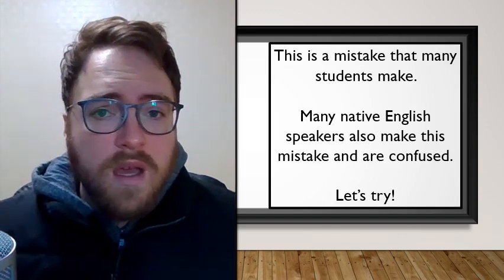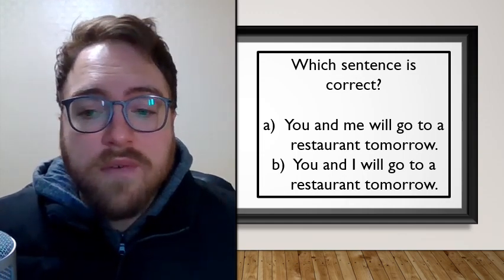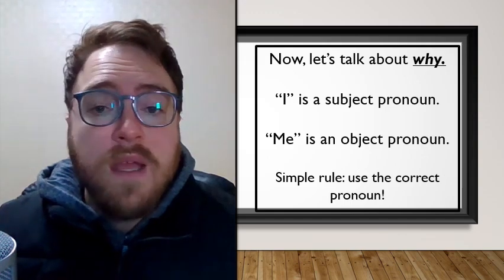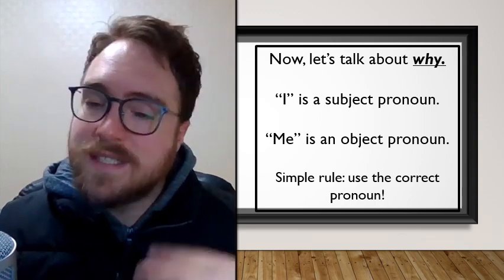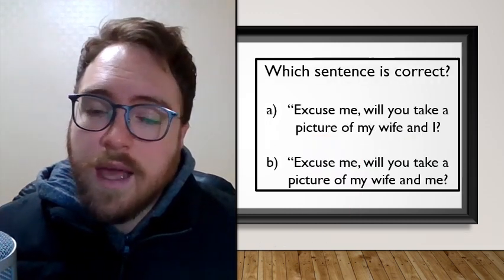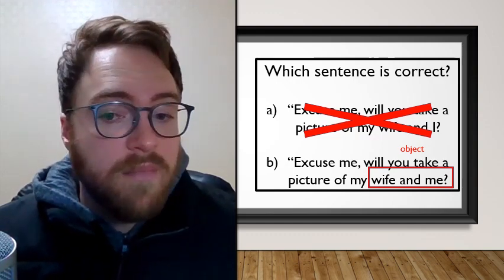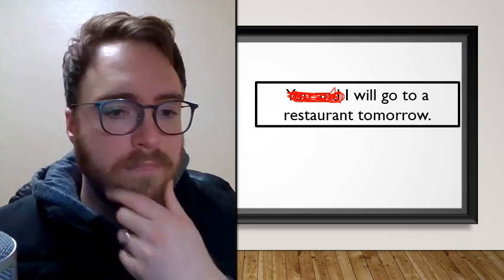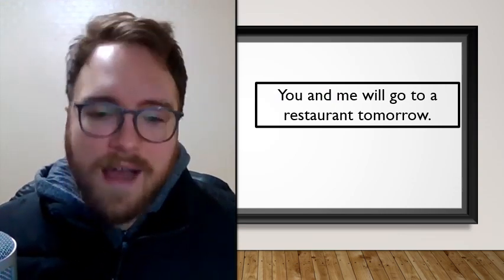Learn English about You and Me VS You and I.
Try one of our courses or books 👇👇
Chapters
0:00 Hello everyone
0:35 You and I vs You and Me
0:45 Difference between you and I and you and me
3:30 Why is the a difference between you and I and you and me